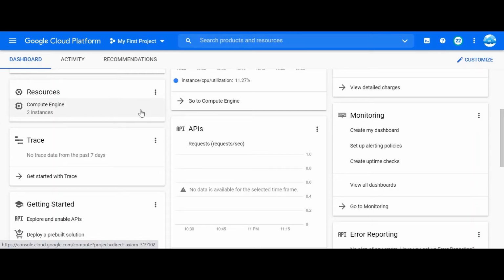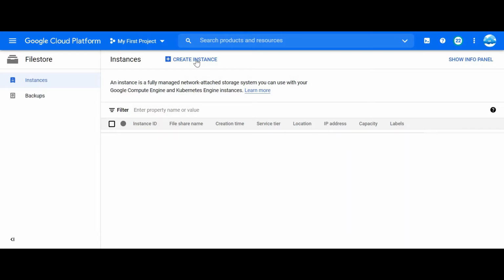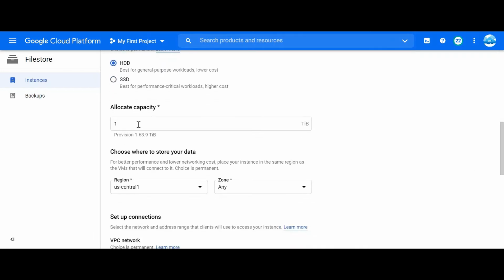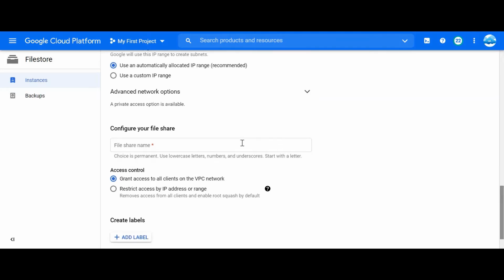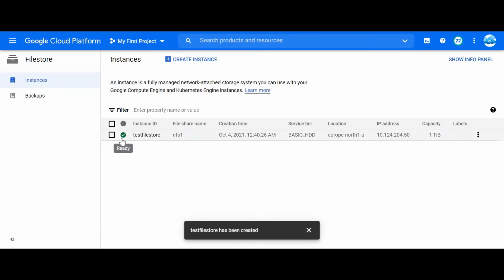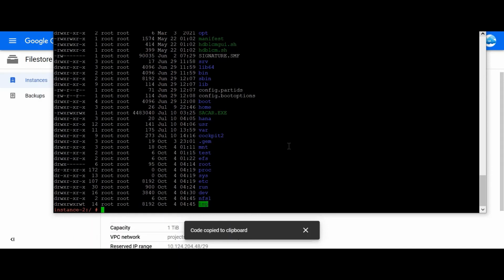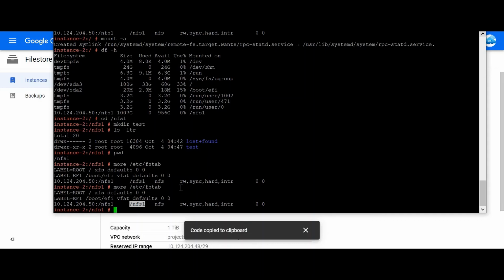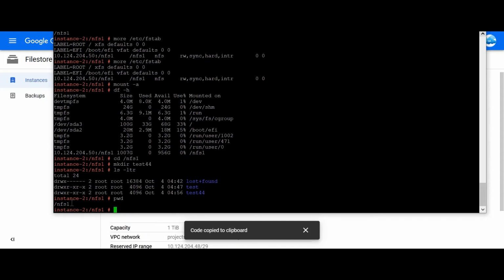Filestore in GCP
GCP's Filestore is a managed file storage service for applications that require a file system interface and a shared file system for data. It gives the user a native experience for standing up managed network detached storage with their VM in the compute engine and Google Kubernetes Engine